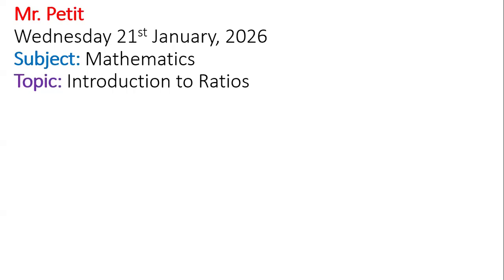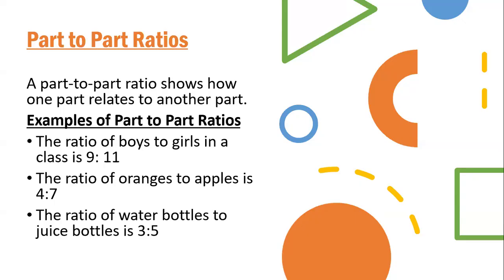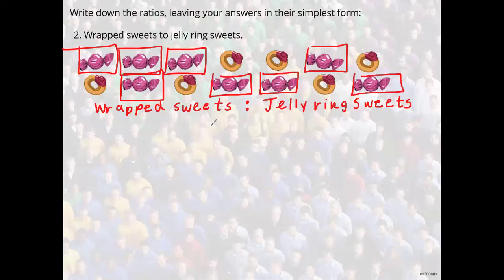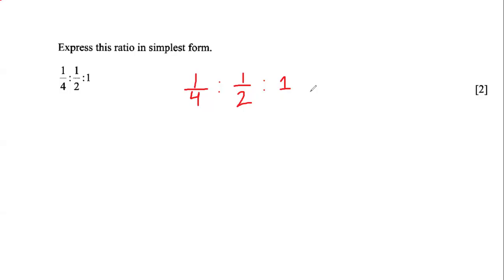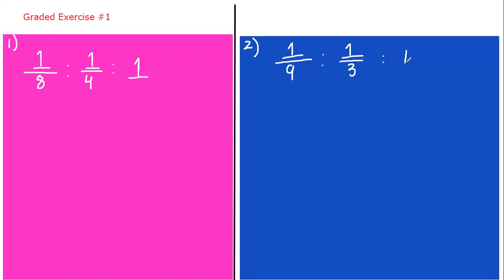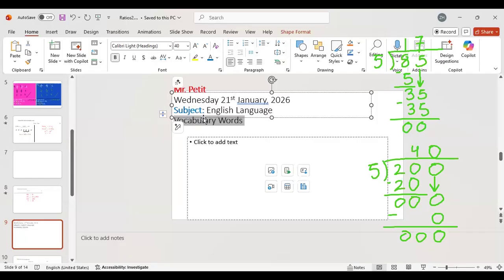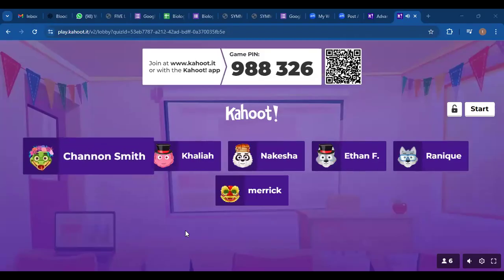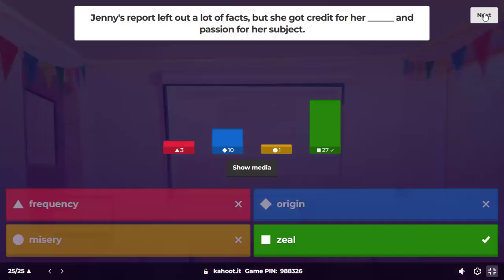Ratios Pt.1 (DAY 3, WEEK 2, SPRING 2026)